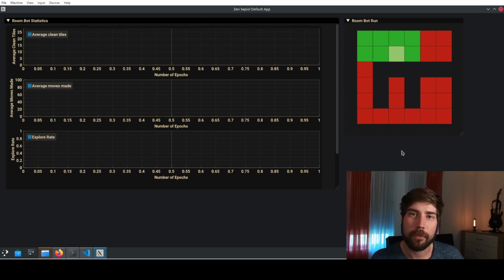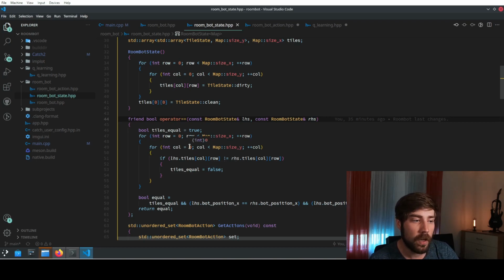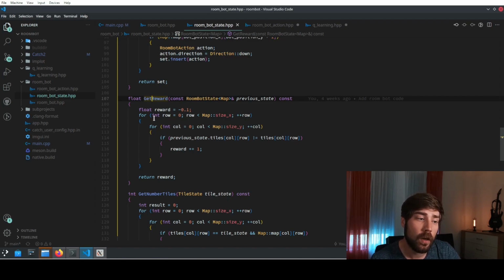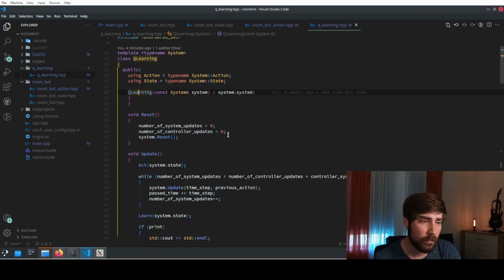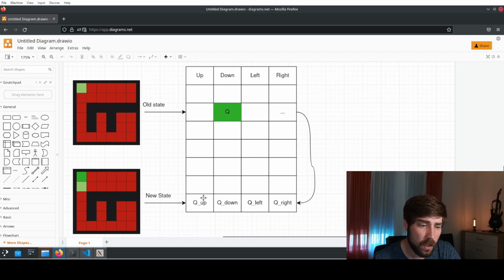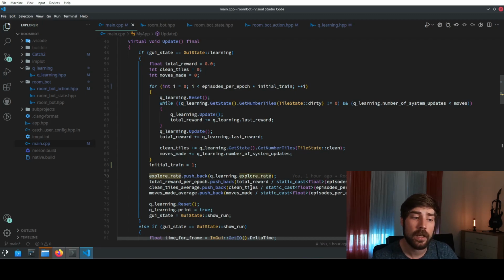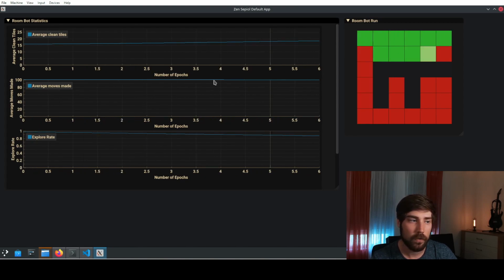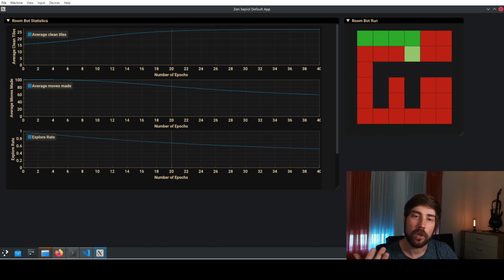Can a robot learn by itself how to clean my appartement? (C++ reinforcement learning)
In this video I show Q learning, a reinforcement learning algorithm.
Using C++ I show how to implement Q learning based on a roombot example and a GUI based on Dear ImGui.

00:00 Intro
01:53 System Model
11:44 Q Learning
20:23 Driver Code
25:42 Learning Run